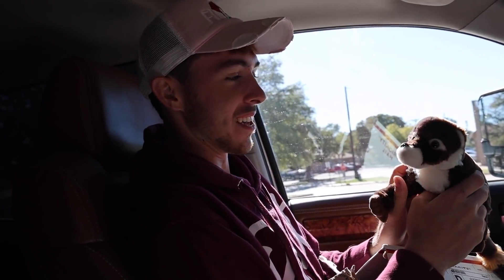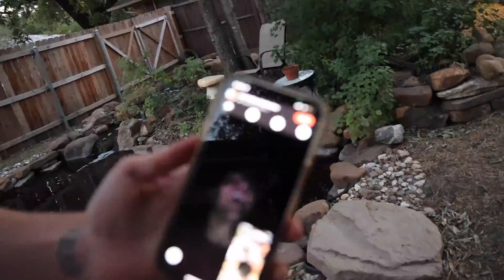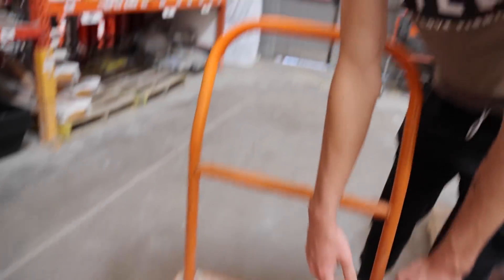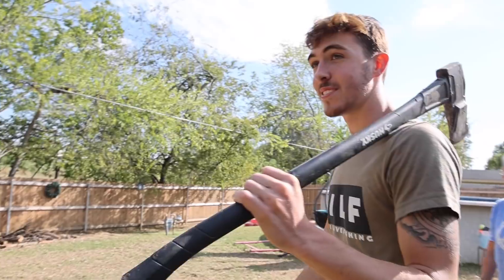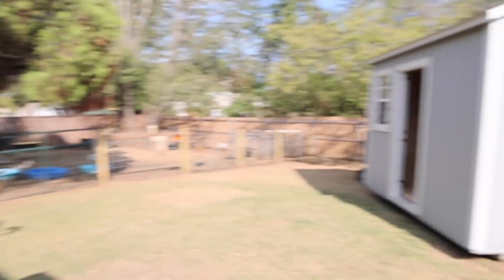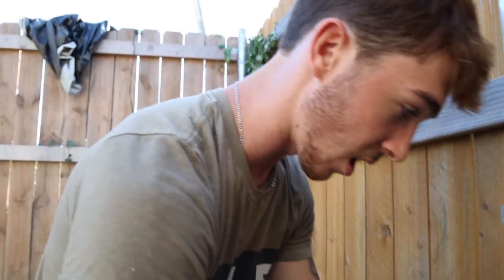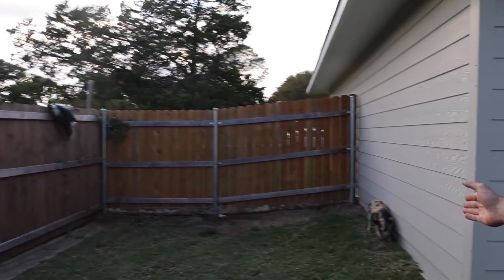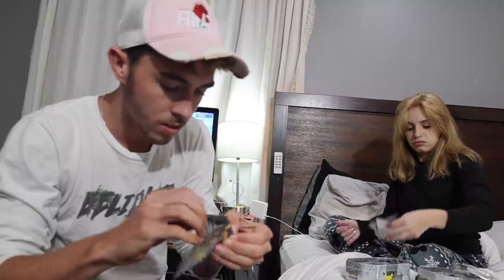I BOUGHT A TINY OFF-GRID HOUSE!!! (Pt.1)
Finally after a month of waiting we got our tiny house!

►IF YOU SEE THIS COMMENT SOMETHING DOWN BELOW►
► HAVEN'T JOINED THE CHANNEL? Don't worry... turns out it's FREE no like serioisly click the F***ING button. Thanks

► Please stop coming to my house also lol